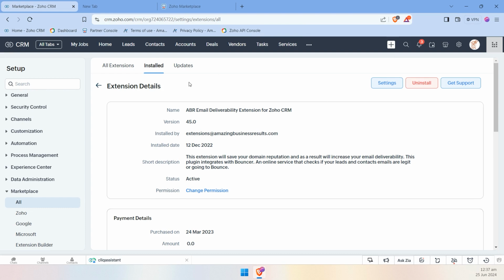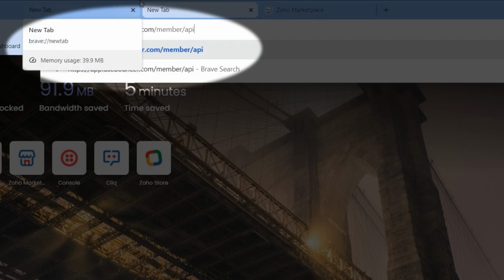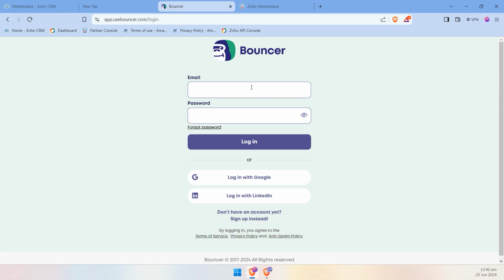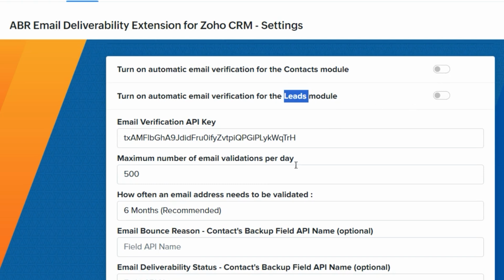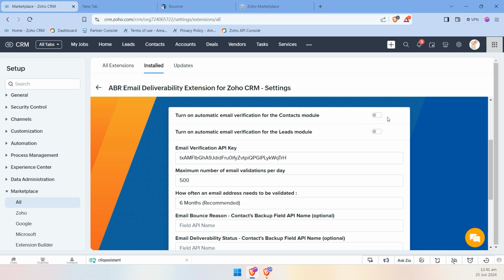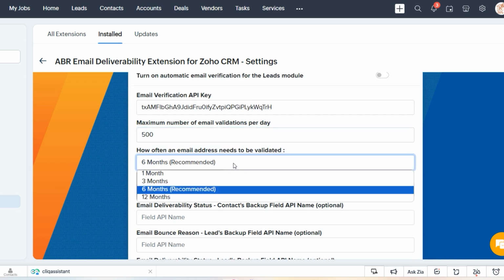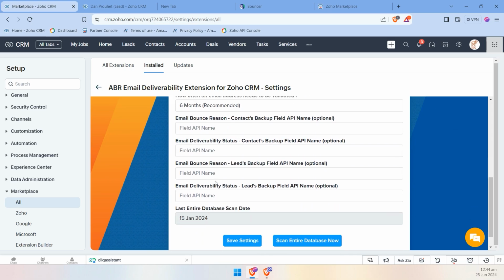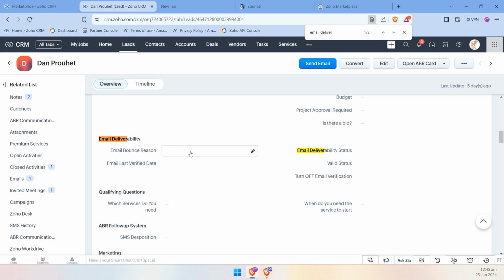How to Set Up the ABR Email Deliverability Extension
In this video, learn how to configure and use the Zoho CRM Email Deliverability extension to improve your email marketing campaigns. This extension automatically verifies the health of your email database, checking for invalid or risky email addresses to ensure higher deliverability rates. You will also see how to set up email verification settings and monitor email verification status for leads and contacts within Zoho CRM. The tutorial also covers how to manage credits and scan your database for email validation.

Support Package
Unlock the full potential of Zoho with our training and support packages:

Let's elevate your Zoho game!